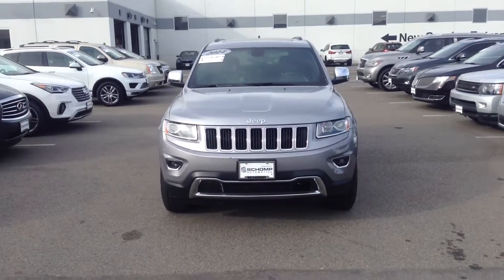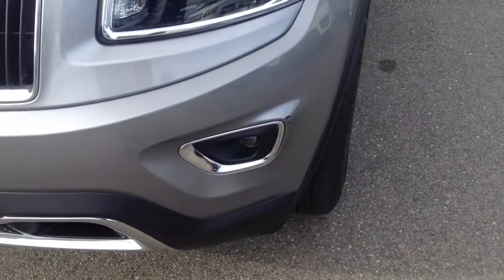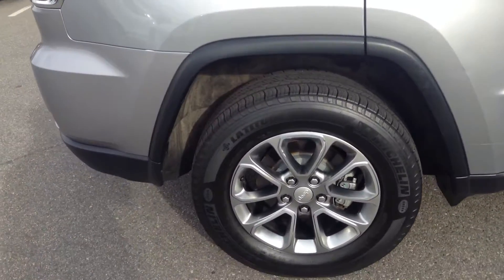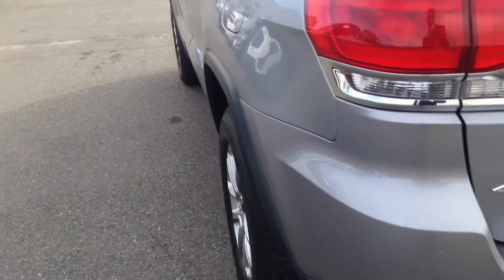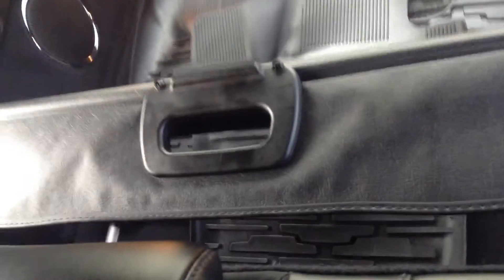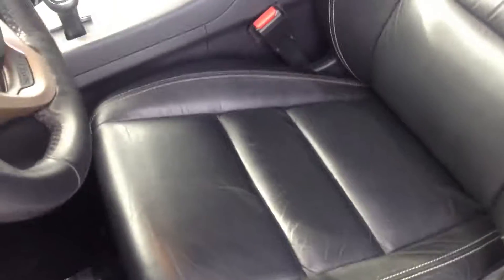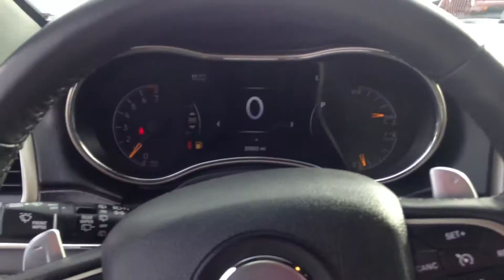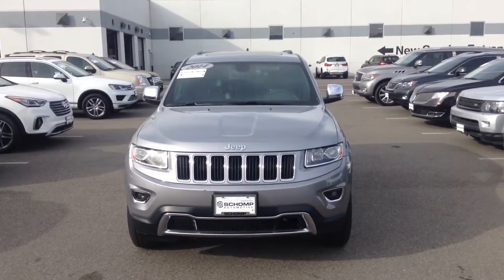2014 Jeep Grand Cherokee from Graham/Schomp